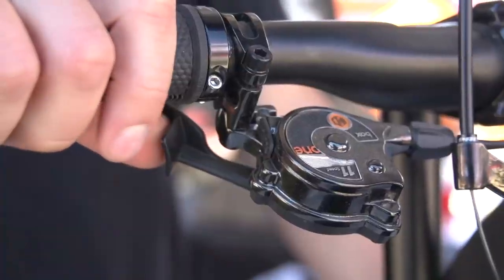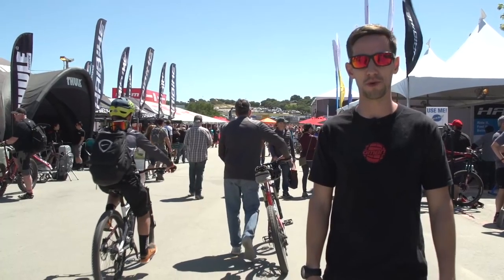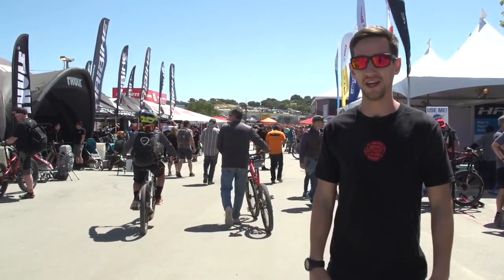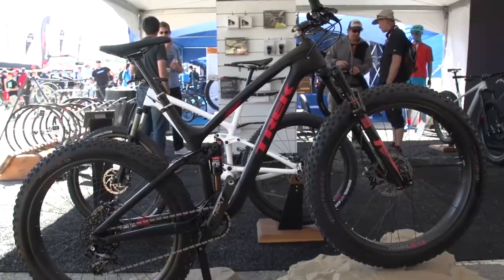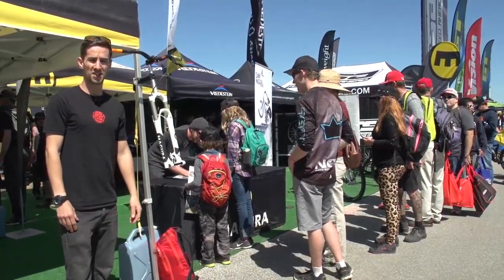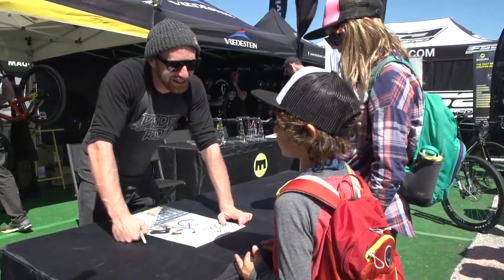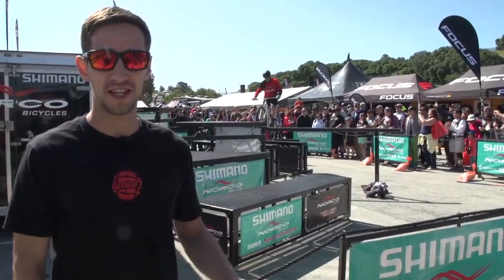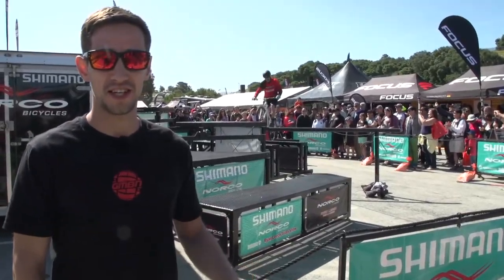Things To See At The Sea Otter Classic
The Sea Otter Classic is a big bike festival that takes place in Monterey, California. There is loads of cool new bikes and technology to see as well as things to take part and in ride your bike. Here is our guide of what to see at Sea Otter

With many of the world’s biggest bike manufactures based just down the road is a great opportunity to check out their newest and coolest products. There is also loads of racing to watch and things to get involved in.